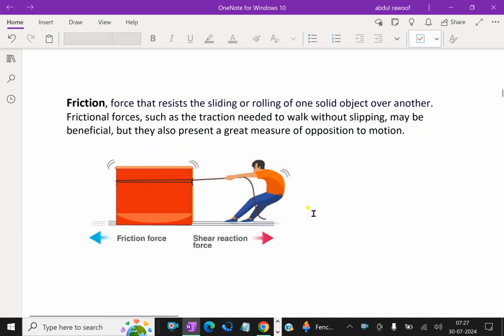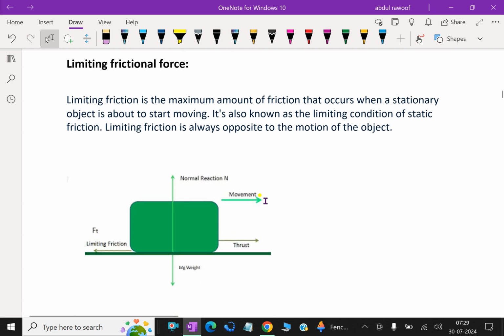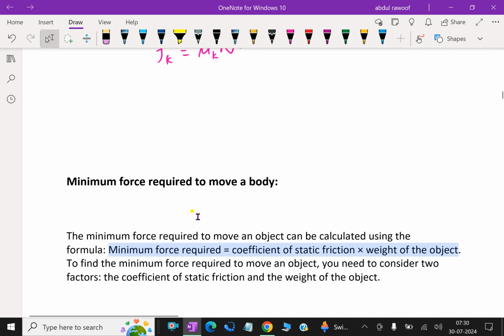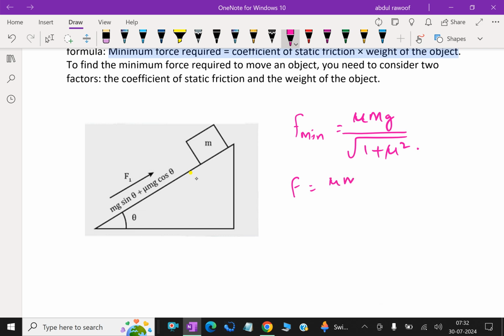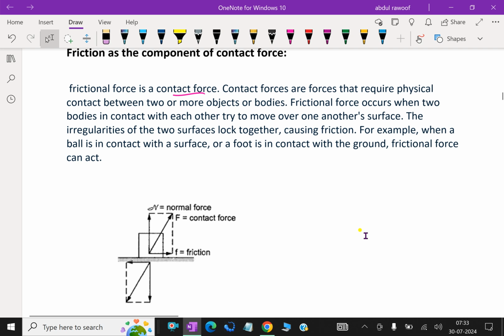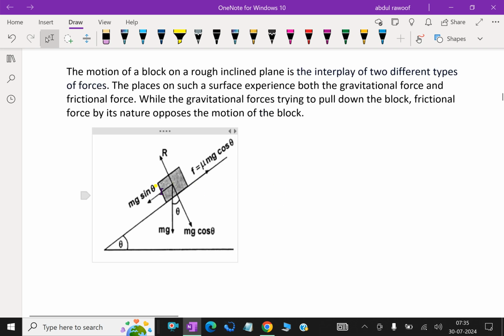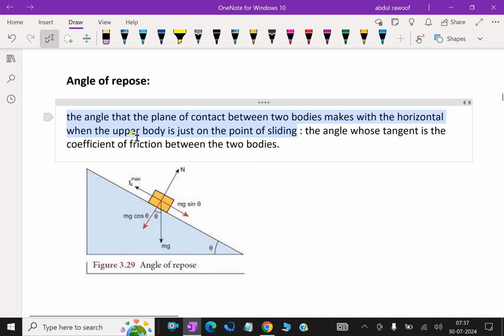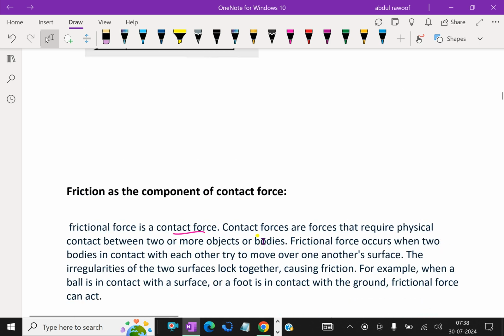Physics formulae and their Explanations : - (Friction) - 6. friction physics #lawoffriction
Friction, the force that resists the sliding or rolling of one solid object over another. Frictional forces, such as the traction needed to walk without slipping, may be beneficial, but they also present a great measure of opposition to motion.